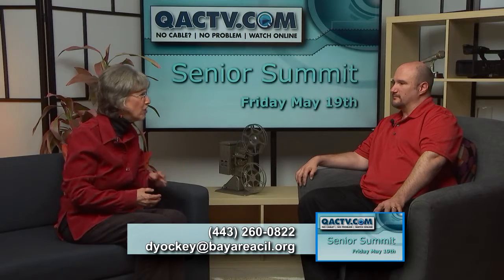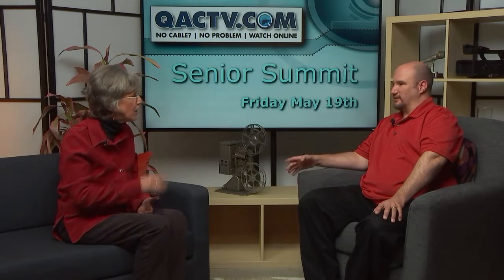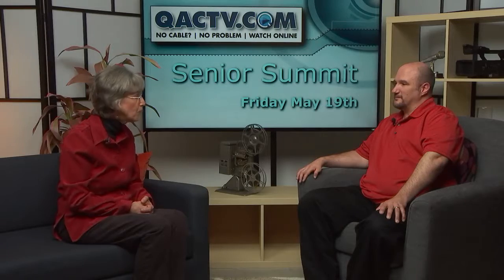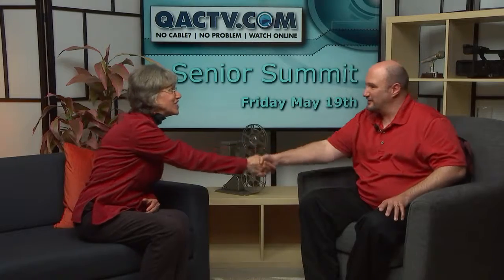Senior Summit 2017 - Bay Area Center for Independent Living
Senior Summit is coming to QAC. Mark the calendar May 19th 2017 @ the 4-H Park in Centreville.